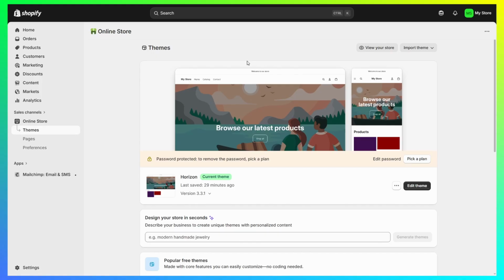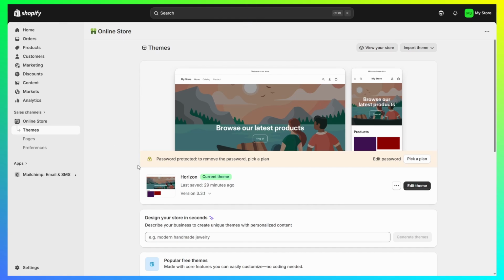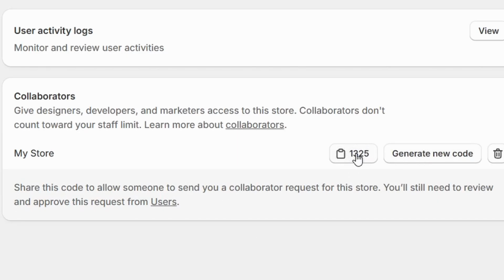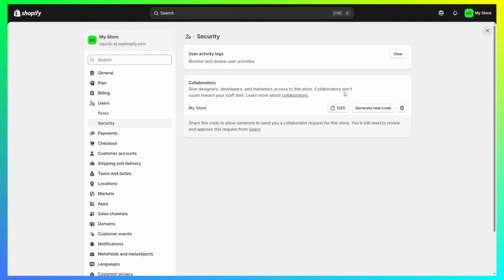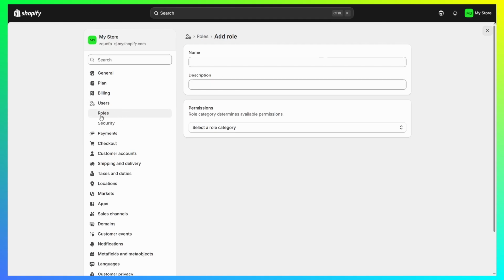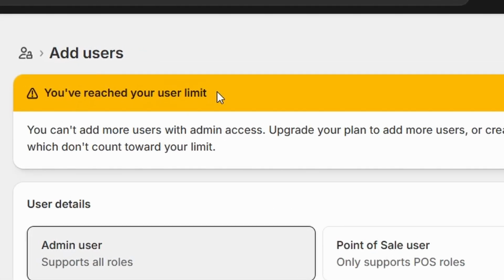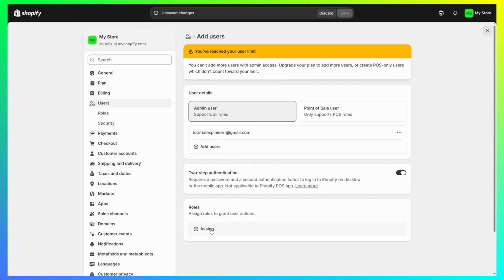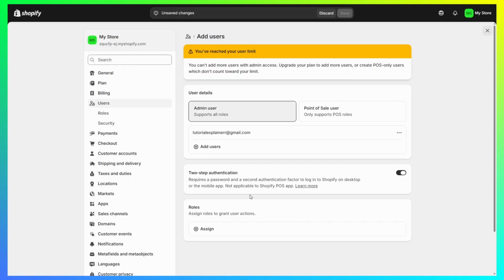How to Give Someone Access to My Shopify Store (FAST & EASY)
How to Give Someone Access to My Shopify Store | Add Staff Or Collaborator

In this tutorial, you’ll learn how to give someone access to your Shopify store by adding a staff member or inviting a collaborator. I’ll show you where to manage user permissions, how to send an invite, and what access levels you can assign to keep your store secure. This is useful for working with team members, developers, or agencies. If you’re searching how to add a staff member on Shopify or how to invite collaborators on Shopify as a beginner, this simple guide helps you set it up correctly in just a few minutes.

I hope you found my How to Give Someone Access to My Shopify Store video useful!